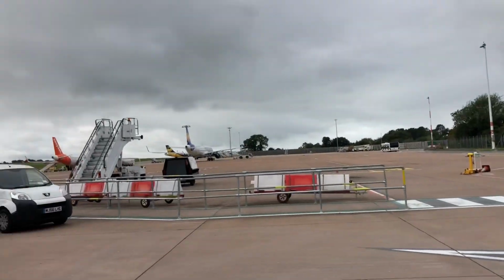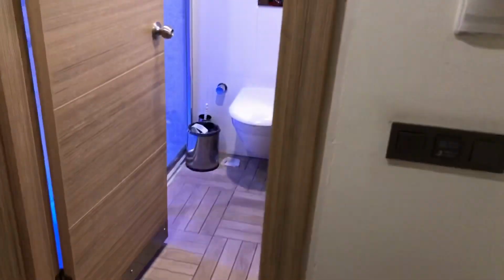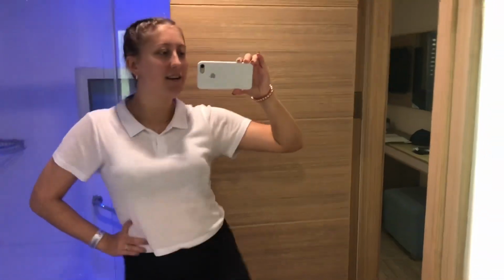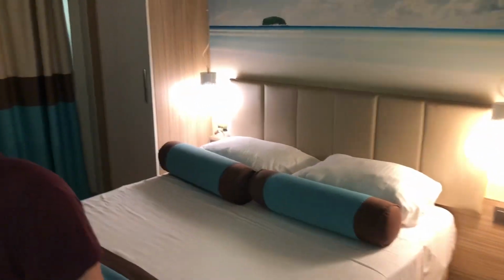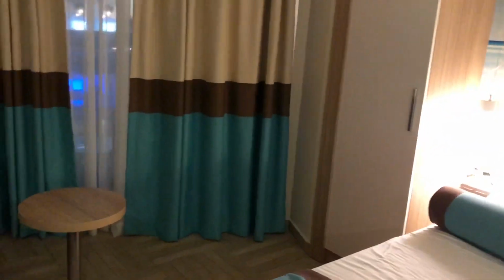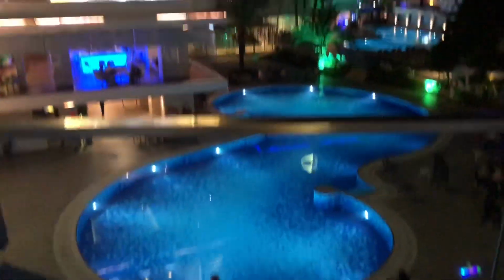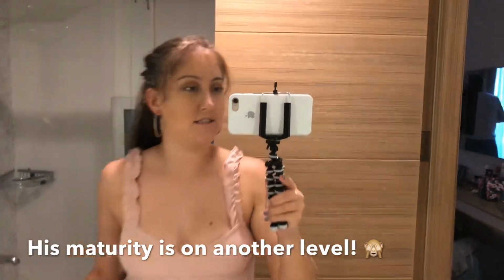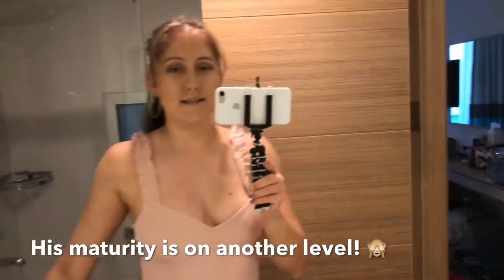Travelling to Turkey | Lots of Food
Requested videos
Let’s be friends 🐝
29 Blackdown view, Norton, TA2 6RP
Love you BEEutiful people
xxx